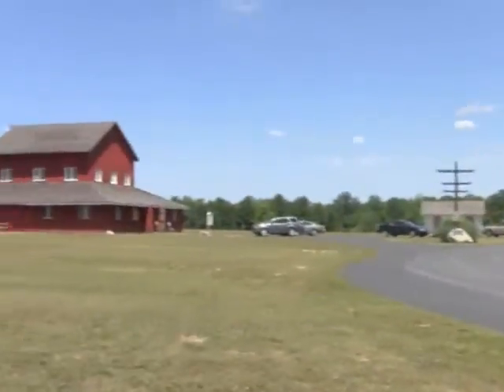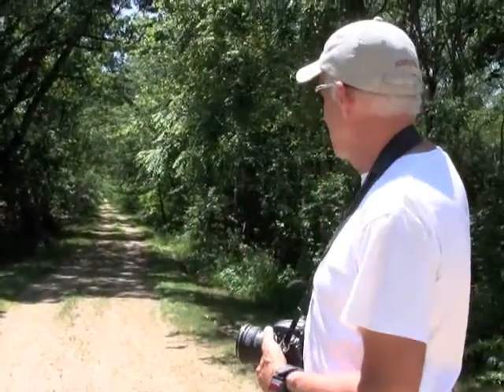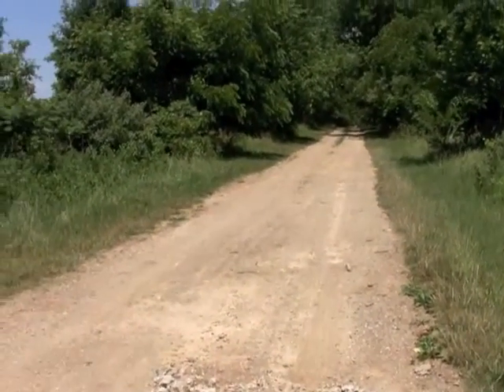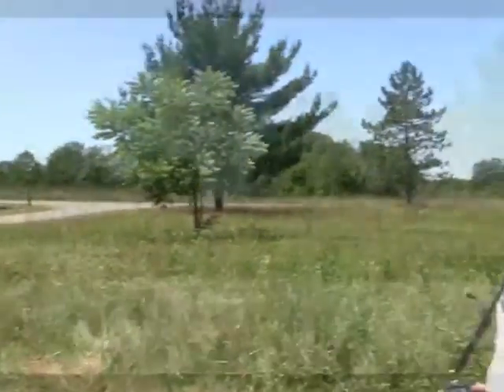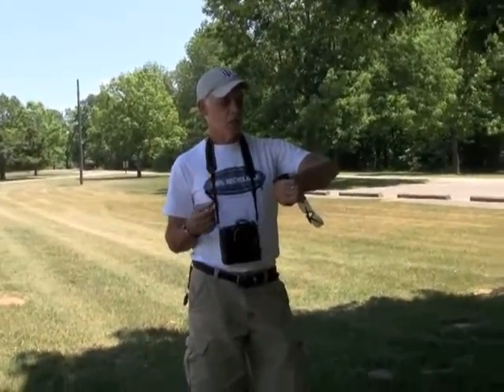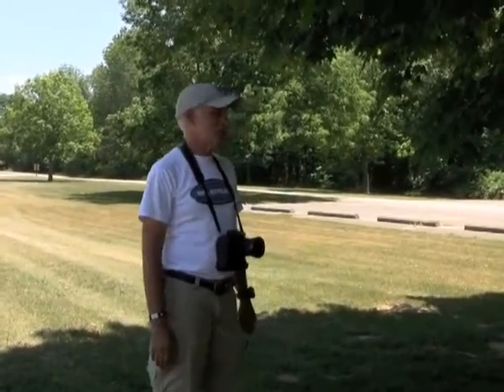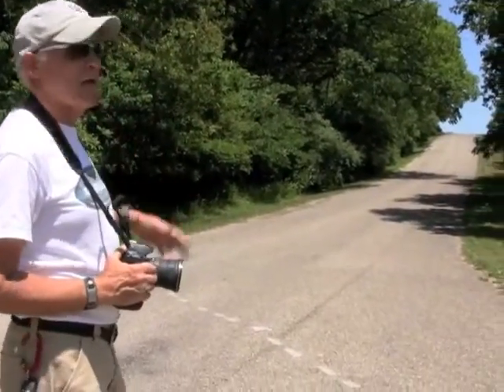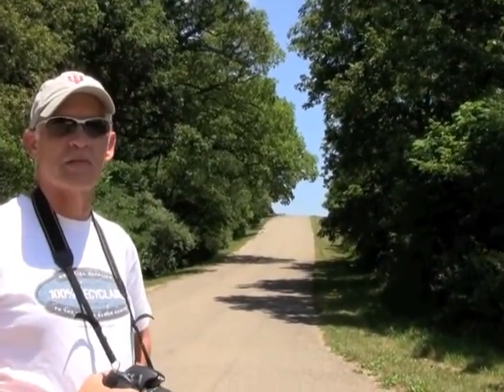Howl at the Moon Complete Route